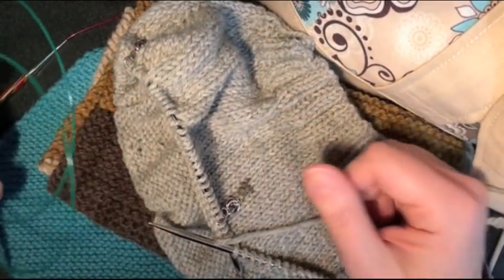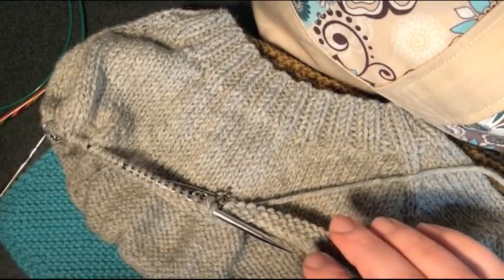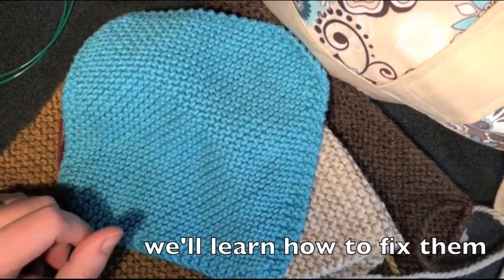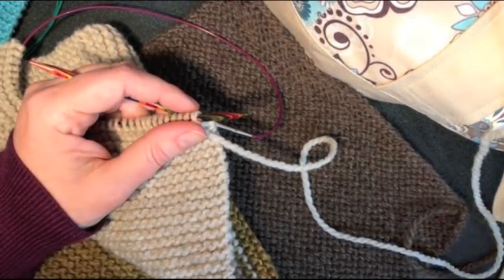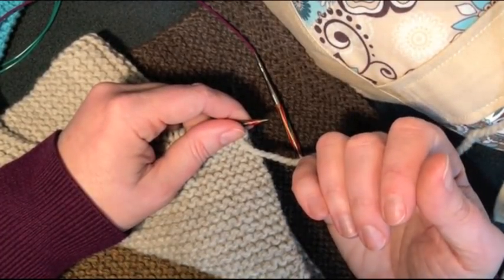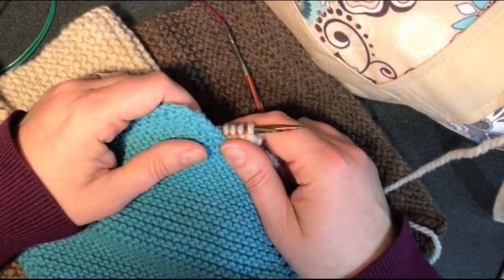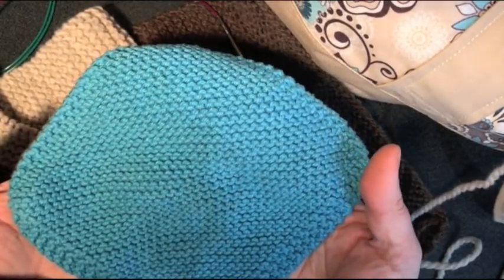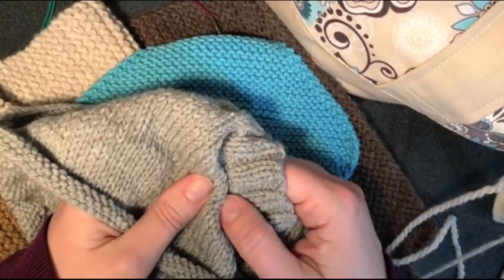Let's Teach Gerald How to Knit - Sunday Question and Answer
Not a lot of fascinating video coverage here, but questions asked were answered. Leave me questions any time!

See you for cast on Tuesday!